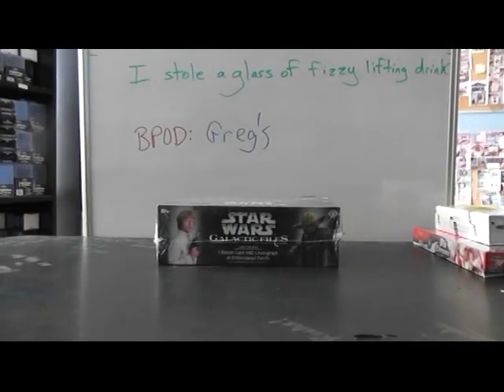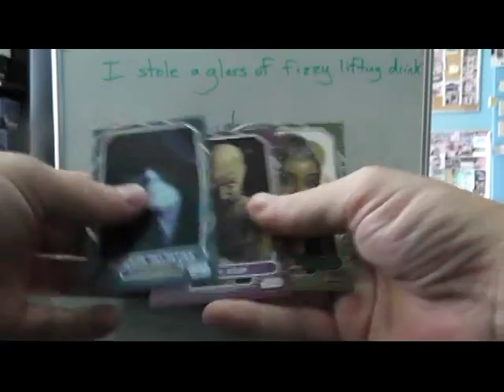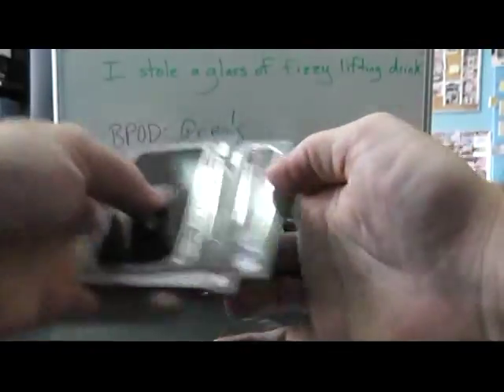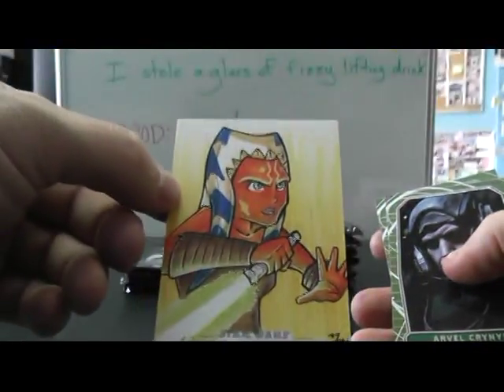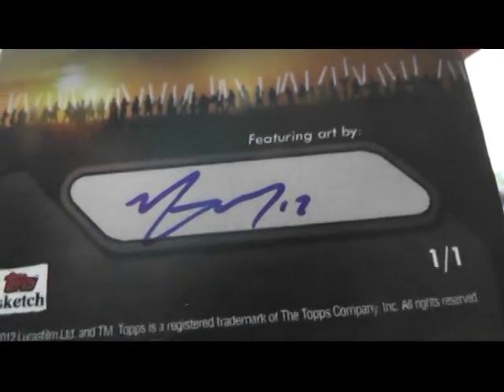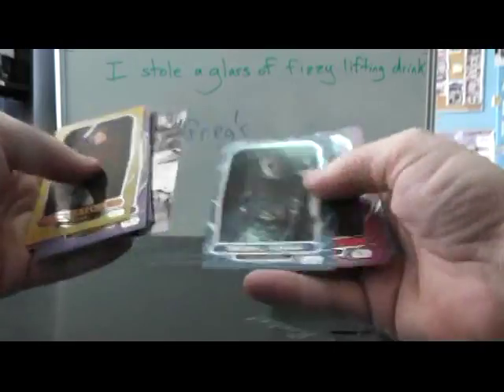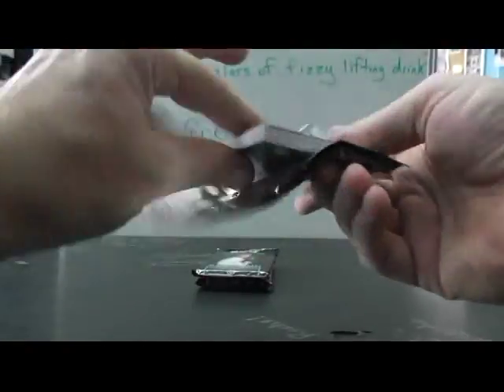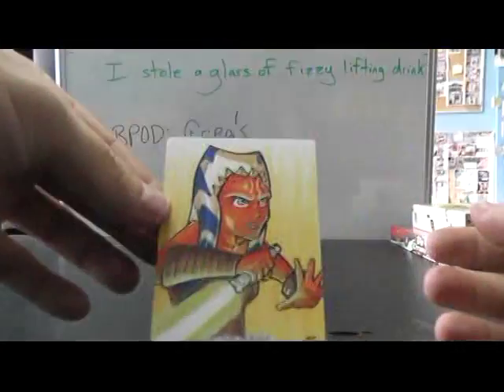James' 2012 Topps Star Wars Galactic Files Box Break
Thanks a lot James, Chris J.